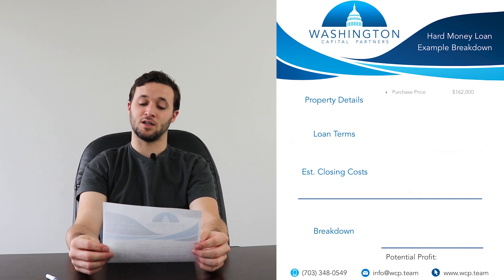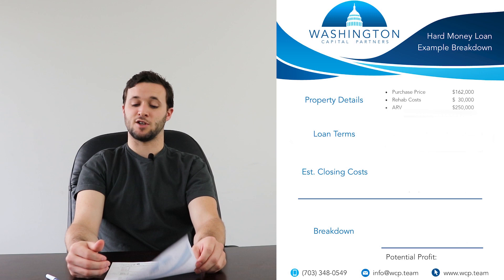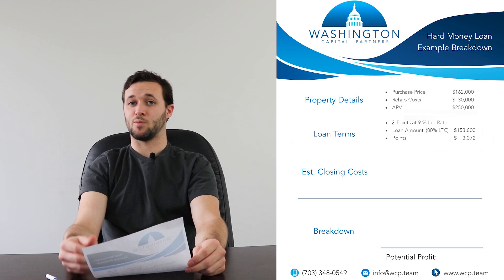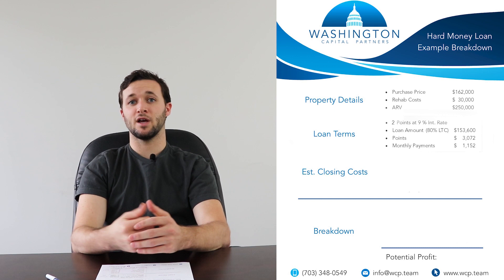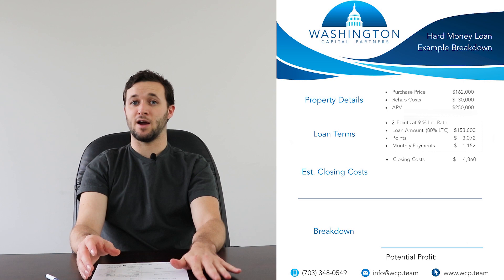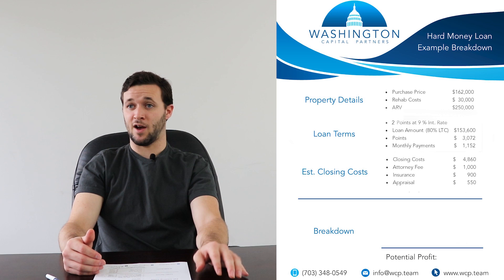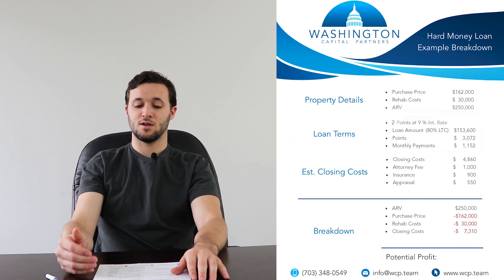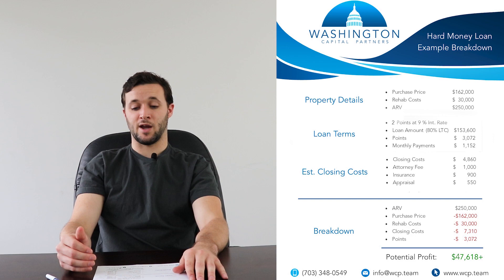Hard Money Loan Explained - With Conor Reilly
Are you wondering how a hard money loan works? Conor is here to help! In this video, Conor sits down and walks you through the numbers so you can know exactly what to expect for a hard money loan. Have questions?